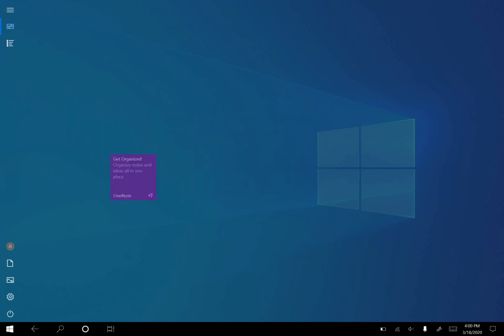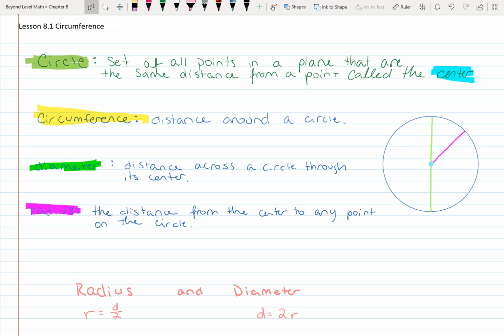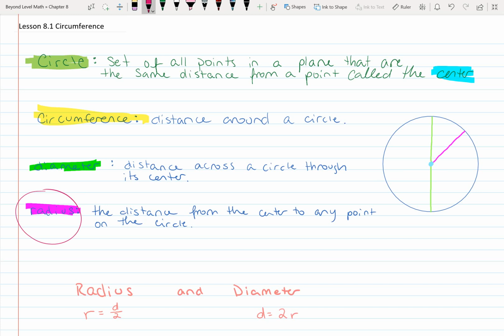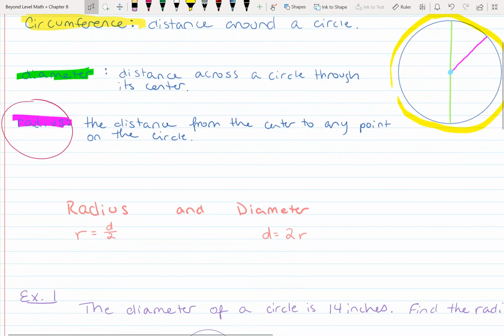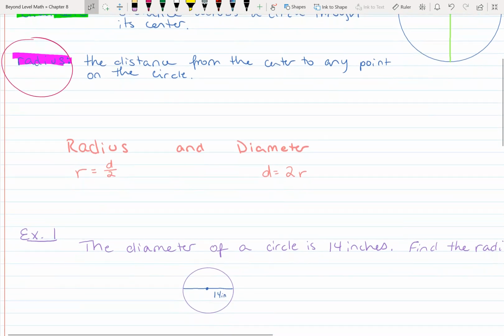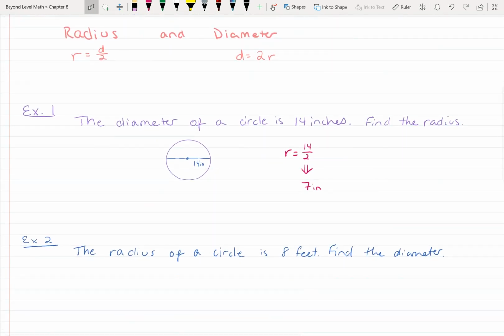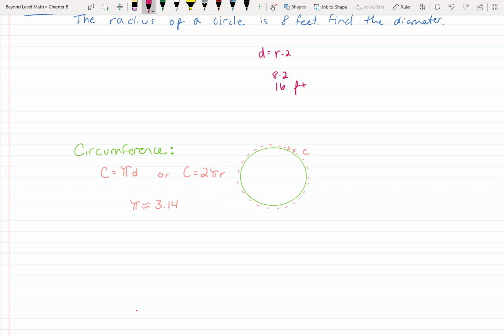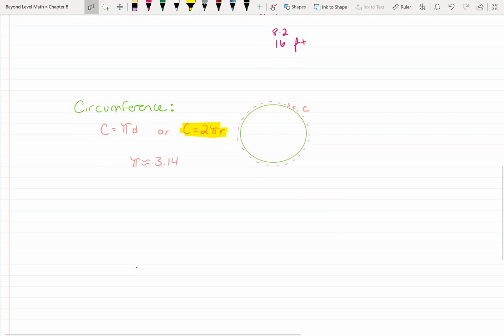BL - 8.1 Video and Notes